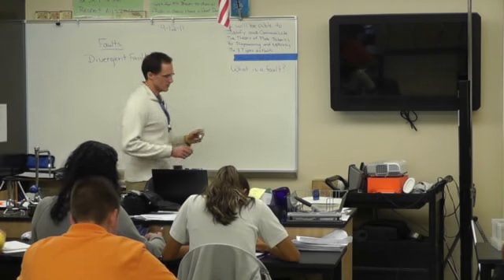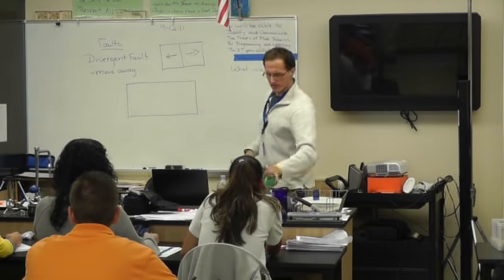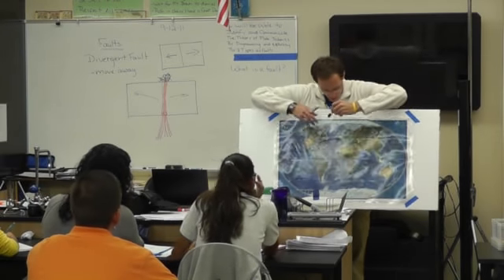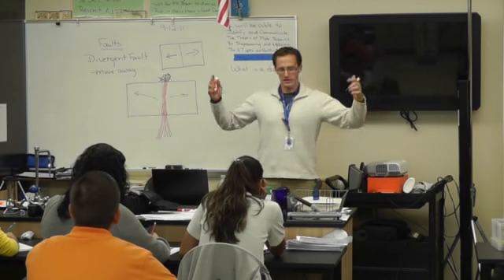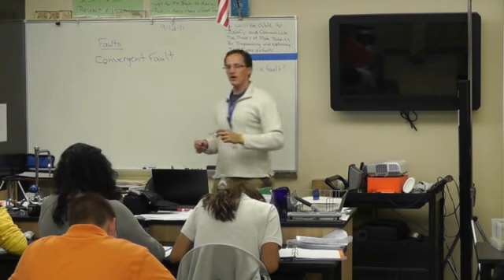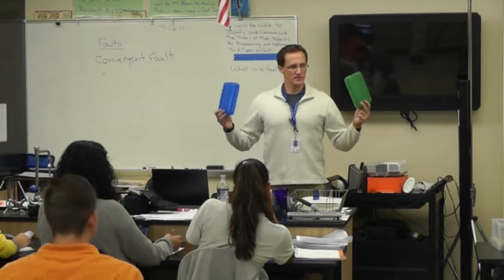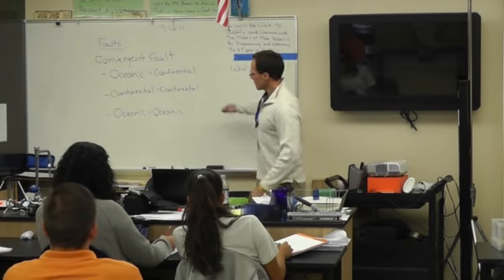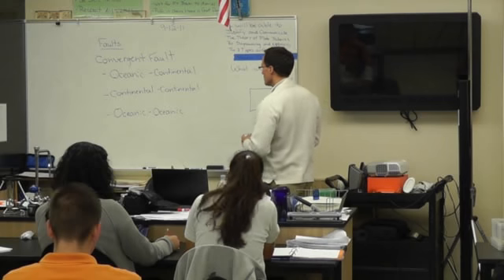Faults 1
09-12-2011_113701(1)